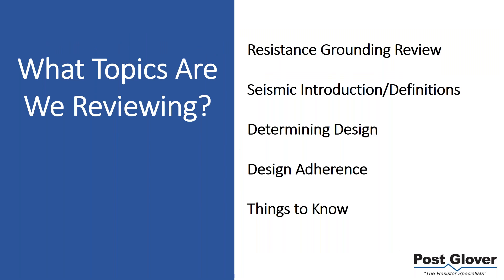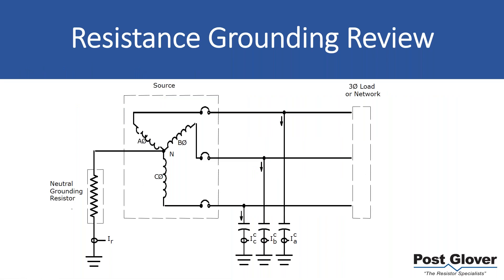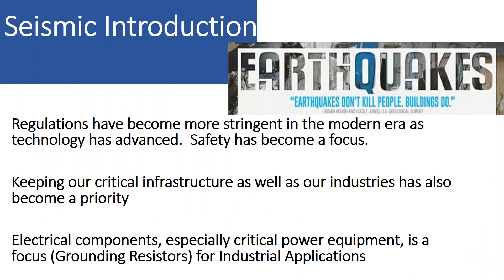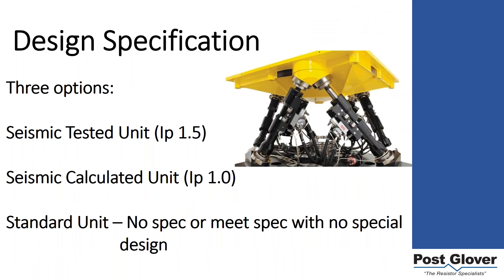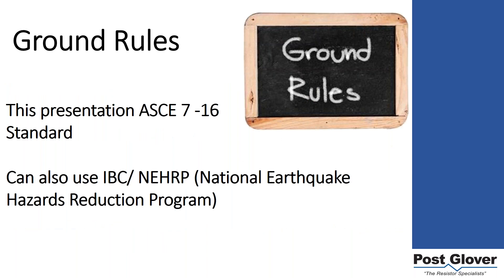Seismic Considerations For Your Resistance Ground System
Webinar explains the impact of engineering and building neutral grounding resistors for use in seismic environments.  The presentation explains relative standards, testing and certifications applicable to NGR's.